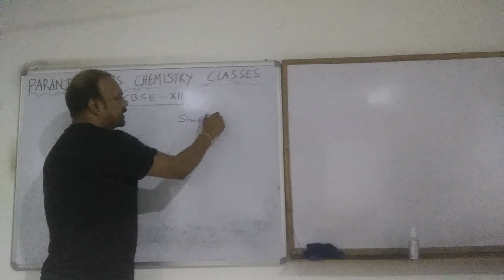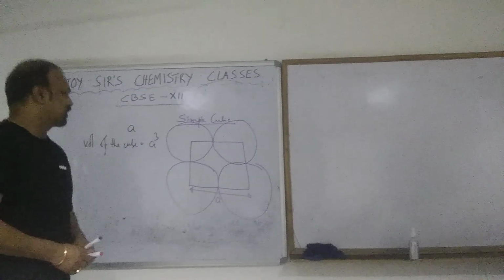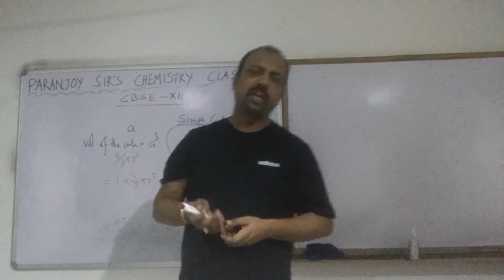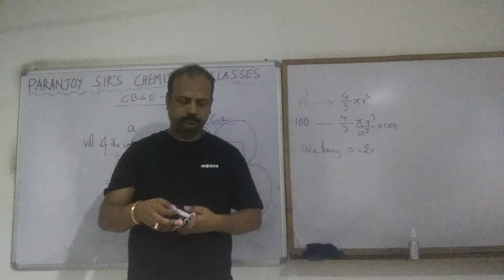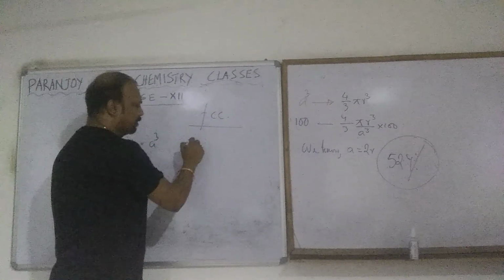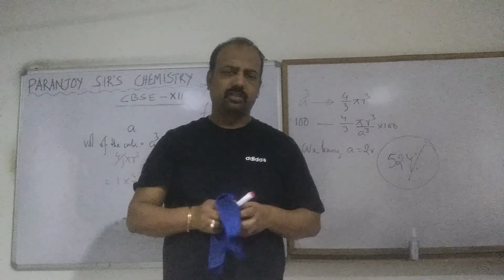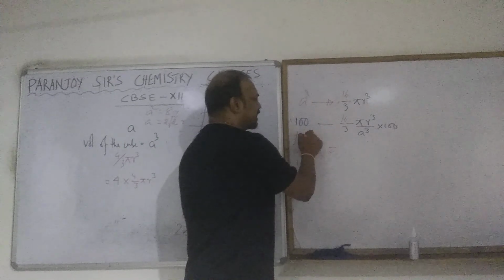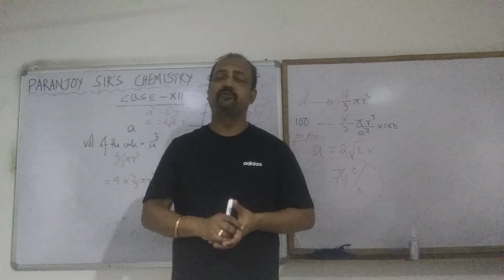SOLID-- PACKING EFFICIENCY